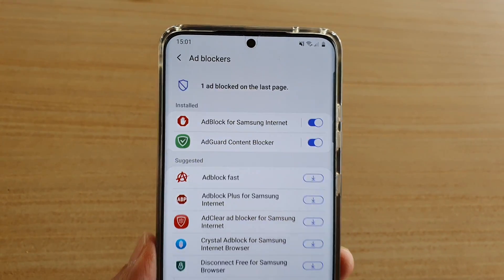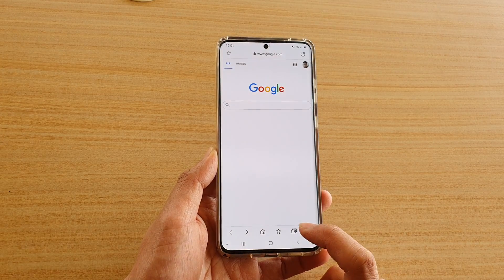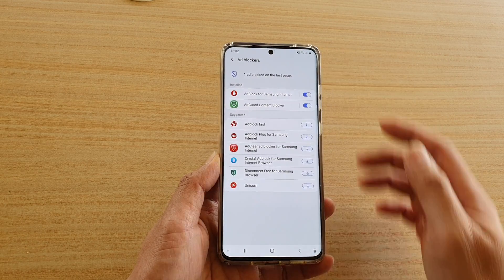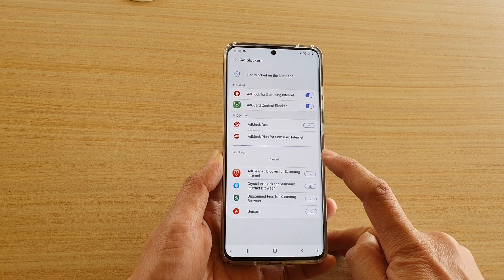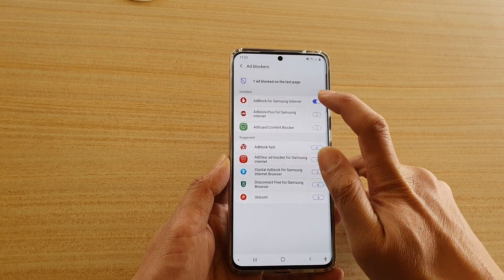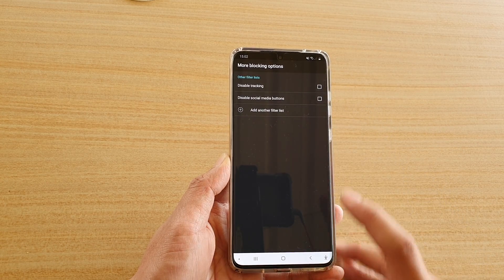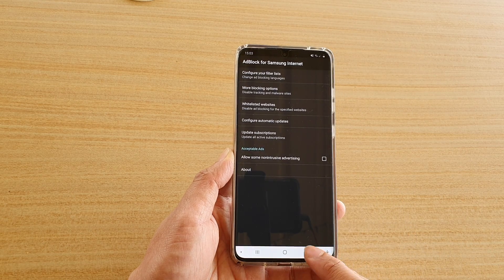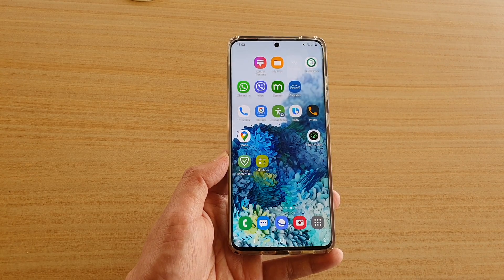Galaxy S20/S20+: How to Install & Turn On Ad Blockers For Samsung Internet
How to install & turn on ad blockers for Samsung Internet on Galaxy S20 / S20 Plus / S20 Ultra.

Android 10.